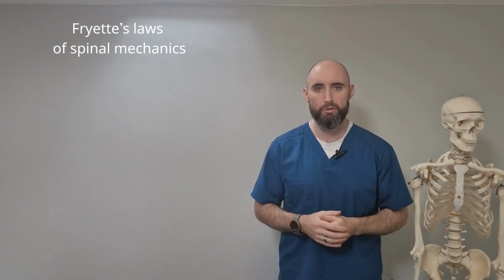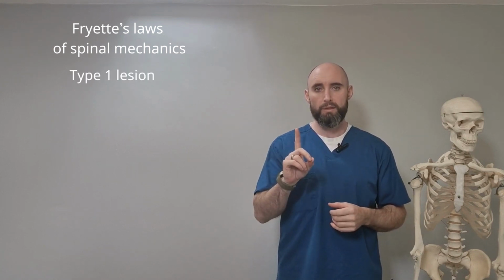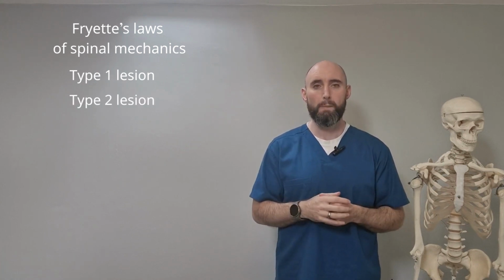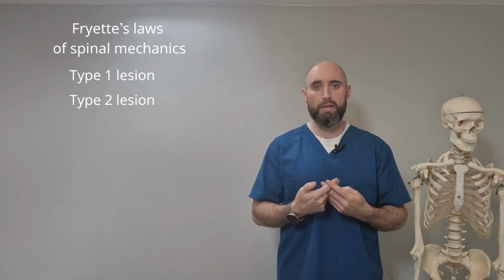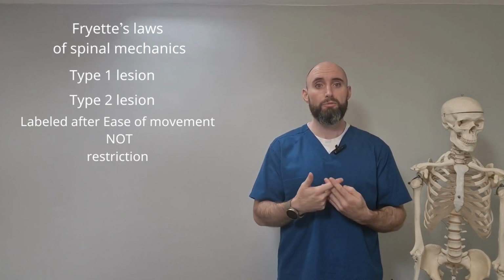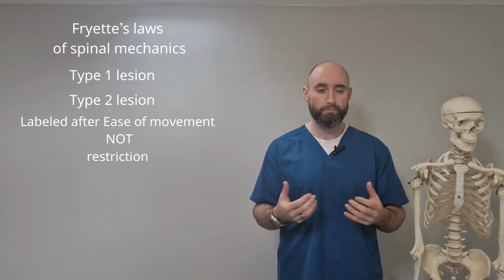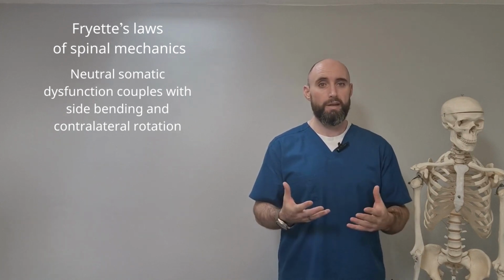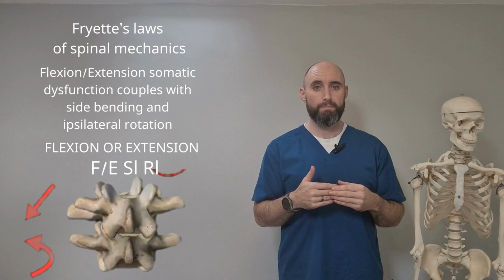FRYETTE'S LAWS 1 2 @Mltherapies osteopathy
A full description of fryette's laws of spinal mechanics.

In this we cover
law 1, law 2 and the possibilities of type 2 inside a type 1.

Somatic dysfunction = ease of movement, NOT restriction.

In this we mention

Law 1: as per model demonstrated on screen somatic ease of movement (N) Sl Rr  :

somatic (Neutral) Side bend left, contralateral side bend right.

Law 2: as per model demonstrated on screen
somatic movement (F/E) Sl Rl :

Somatic (Flexion or Extension) Side bend left coupled with Rotation to the same side left.

we also have a law 3 which will be demonstrated in a different video :

This states that using any of the planar movements for example flexion/extension will reduce the side bend and rotation that's left over.

or

Flexion/Extension coupled with side bend will drastically  reduces the amount of rotation left. This formula applies in any combination.